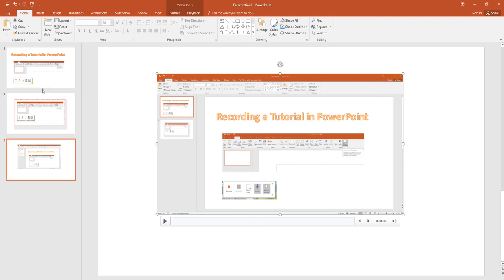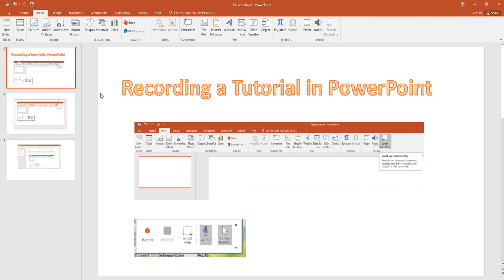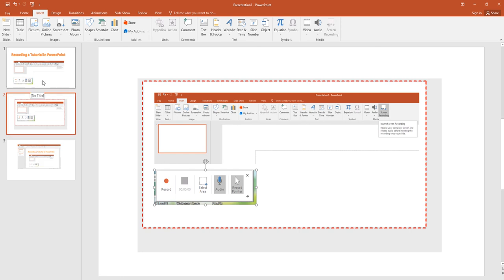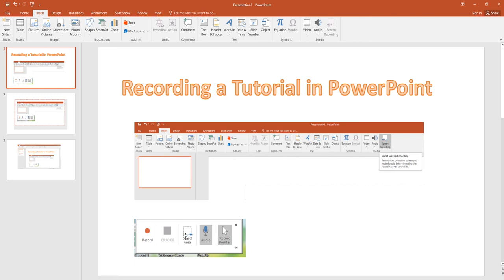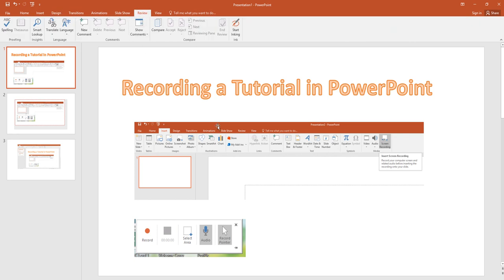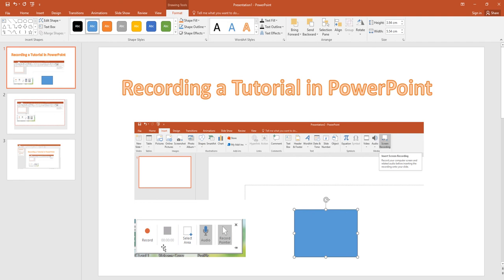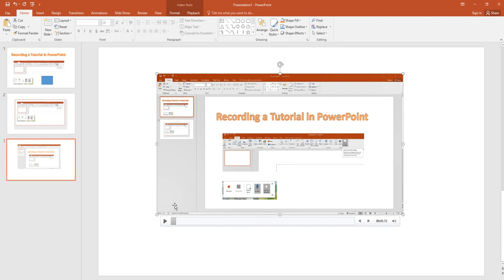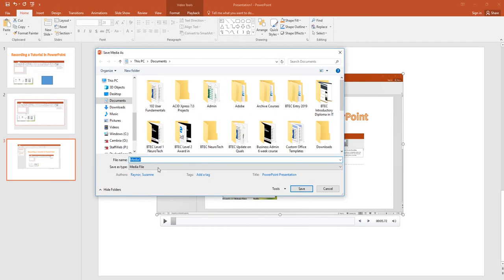Make a PowerPoint Tutorial